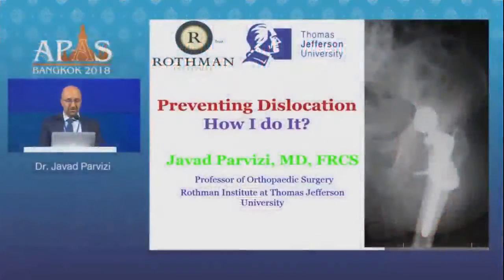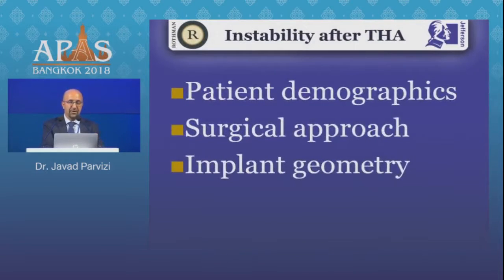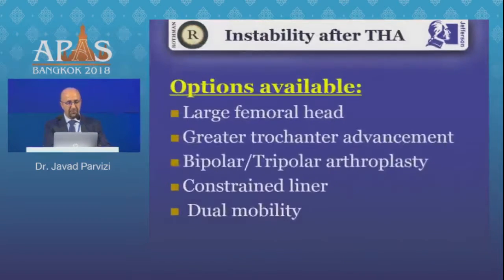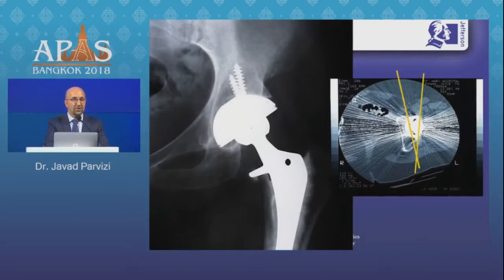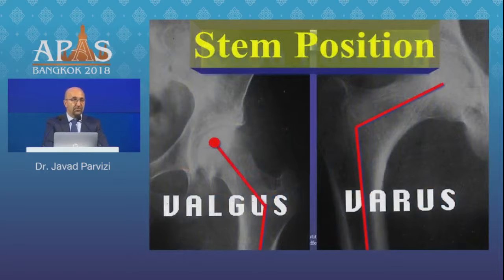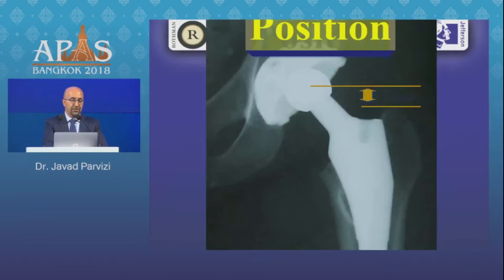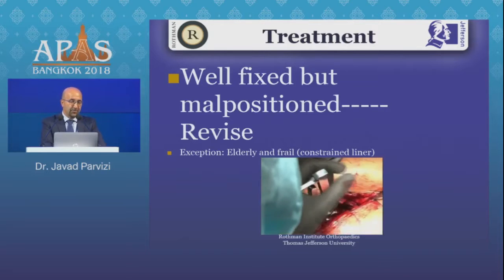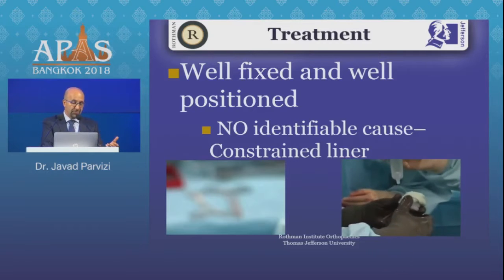Preventing Dislocation - How I Do It - Dr. Javad Parvizi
Preventing Dislocation - How I Do It